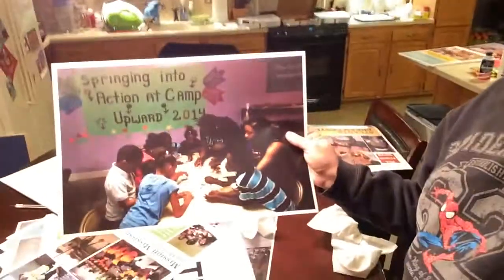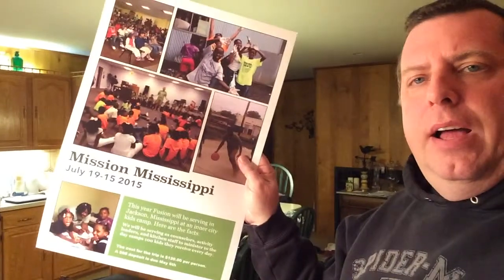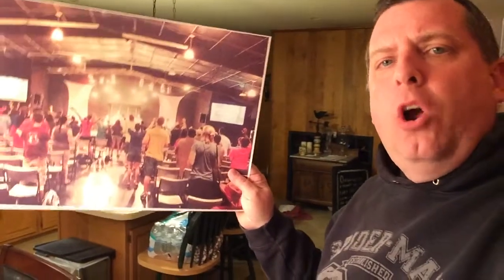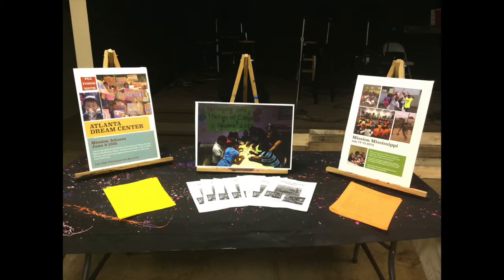Making Your Youth Ministry Mission Trip Hard To Ignore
If I wanted some attention I knew I would have to get louder. In this video I share a simple way to make your summer missions trip louder so that you church and students will take notice and engage. Want more tips?

I'd love to connect